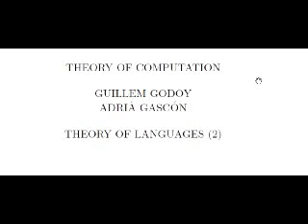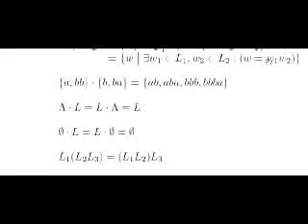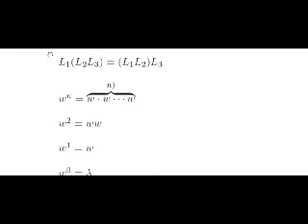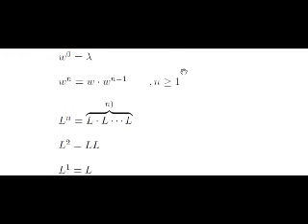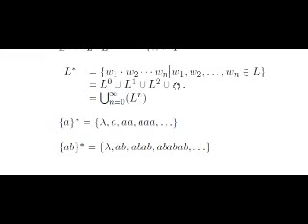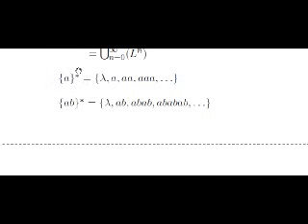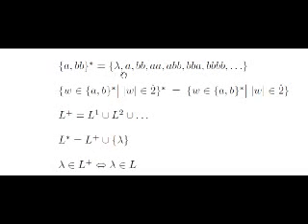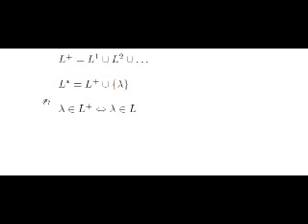Theory of languages (2)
In this video we present some basic concepts and notations about theory of languages for our course in theory of computation.